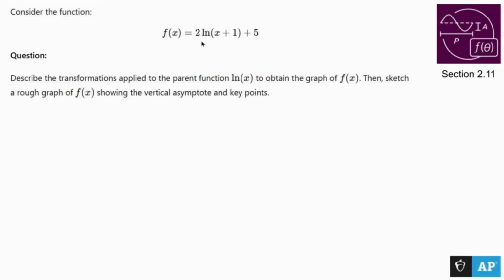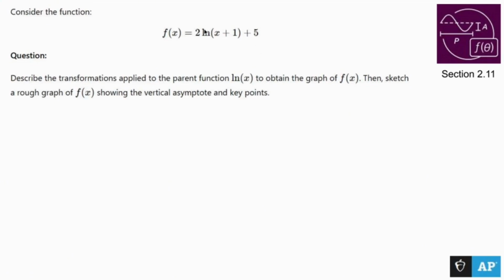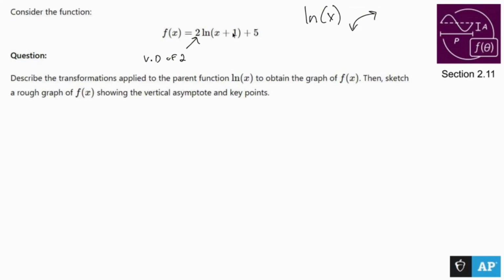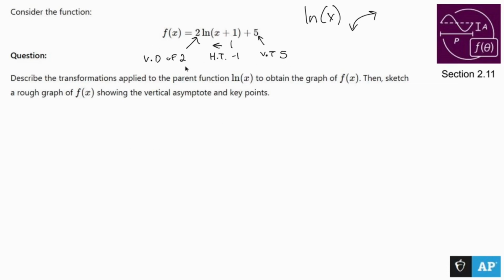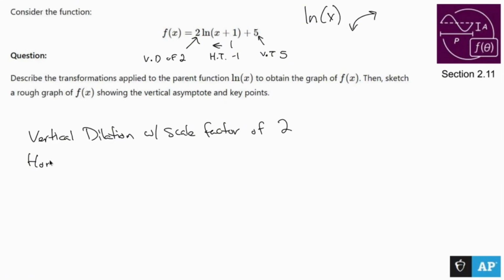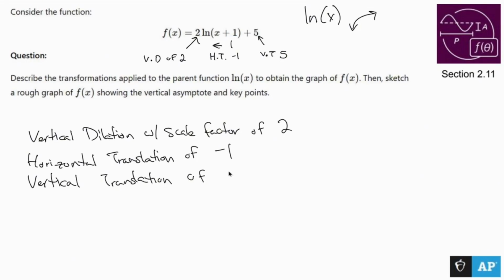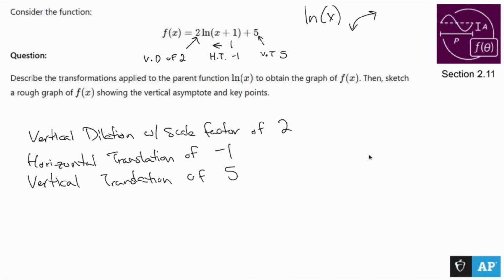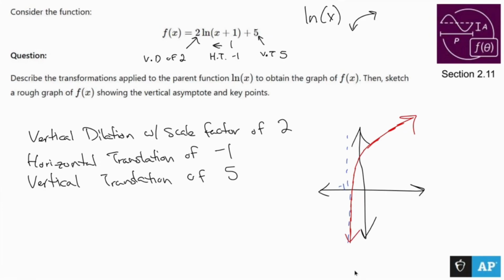AP Precalculus Section 2.11 Example: Explaining the Transformations of a Logarithmic Function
First, look at the logarithmic function and identify the basic form. The basic form is simply the logarithm of the variable, like "log of x" or "log base something of x." This is the starting point, the simplest version before any changes.

Next, check for any numbers being multiplied in front of the logarithm. This number affects the vertical stretch or compression of the graph. If the number is greater than one, the graph gets taller. If the number is between zero and one, the graph gets shorter.

Then, look inside the parentheses with the variable. If there is a number being added or subtracted inside, it affects the horizontal shift. Adding inside moves the graph to the left, and subtracting inside moves it to the right.

After that, check if there is a number being added or subtracted outside the logarithm. This changes the vertical position of the graph. Adding moves the graph up, and subtracting moves it down.

Also, pay attention to a negative sign in front of the logarithm. This reflects the graph over the x-axis, flipping it upside down. A negative inside the parentheses reflects the graph over the y-axis, flipping it sideways.

Finally, combine all these transformations. Start with the basic graph, then apply horizontal shifts first, then vertical stretches or compressions, then reflections, and finally vertical shifts. Always think about how each change moves or stretches the graph.

Remember to also identify any restrictions on the domain. Logarithms cannot take zero or negative numbers as input, so the values inside the logarithm must stay positive.

1.1 Change in Tandem
1.2 Rates of Change
1.3 Rates of Change in Linear and Quadratic Functions
1.4 Polynomial Functions and Rates of Change
1.5 Polynomial Functions and Complex Zeros
1.6 Polynomial Functions and End Behavior
1.7 Rational Functions and End Behavior
1.8 Rational Functions and Zeros
1.9 Rational Functions and Vertical Asymptotes
1.10 Rational Functions and Holes
1.11 Equivalent Representations of Polynomial and Rational Expressions
1.12 Transformations of Functions
1.13 Function Model Selection and Assumption Articulation
1.14 Function Model Construction and Application
2.1 Change in Arithmetic and Geometric Sequences
2.2 Change in Linear and Exponential Functions
2.3 Exponential Functions
2.4 Exponential Function Manipulation
2.5 Exponential Function Context and Data Modeling
2.6 Competing Function Model Validation
2.7 Composition of Functions
2.8 Inverse Functions
2.9 Logarithmic Expressions
2.10 Inverses of Exponential Functions
2.11 Logarithmic Functions
2.12 Logarithmic Function Manipulation
2.13 Exponential and Logarithmic Equations and Inequalities
2.14 Logarithmic Function Context and Data Modeling
2.15 Semi-log Plots
3.1 Periodic Phenomena
3.2 Sine, Cosine, and Tangent
3.3 Sine and Cosine Function Values
3.4 Sine and Cosine Function Graphs
3.5 Sinusoidal Functions
3.6 Sinusoidal Function Transformations
3.7 Sinusoidal Function Context and Data Modeling
3.8 The Tangent Function
3.9 Inverse Trigonometric Functions
3.10 Trigonometric Equations and Inequalities
3.11 The Secant, Cosecant, and Cotangent Functions
3.12 Equivalent Representations of Trigonometric Functions
3.13 Trigonometry and Polar Coordinates
3.14 Polar Function Graphs
3.15 Rates of Change in Polar Functions

/ nickperich

Nick Perich
Norristown, Pa